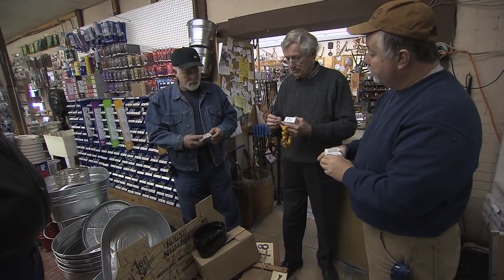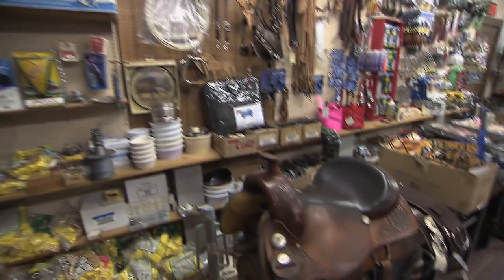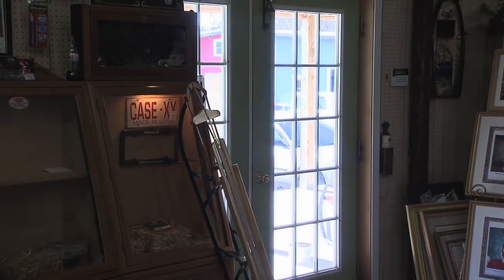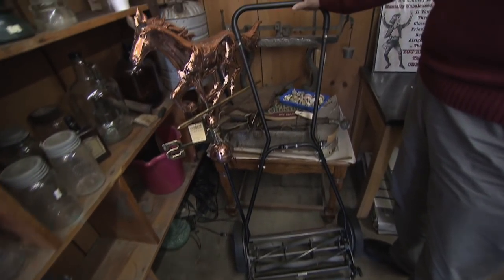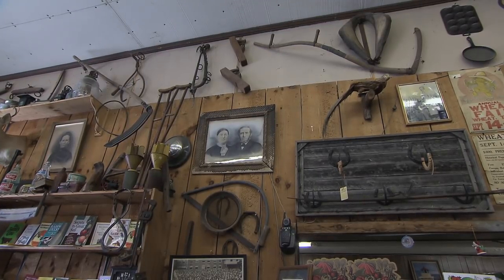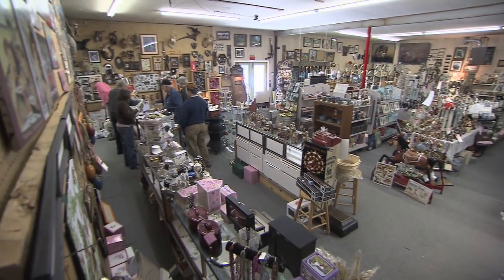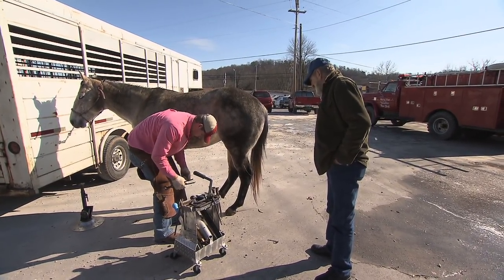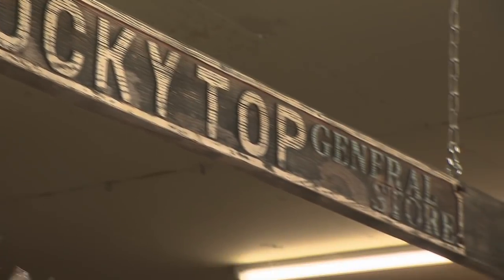Rocky Top General Store | Tennessee Crossroads | Episode 2339.2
Tennessee Crossroads found a place where you can many hard to find items including a really hard-to-find item: hospitality. Join Nashville Public Television's Tennessee Crossroads to find out more about the Rocky Top General Store in Harriman, TN.